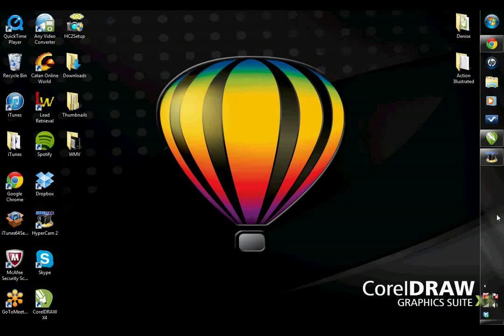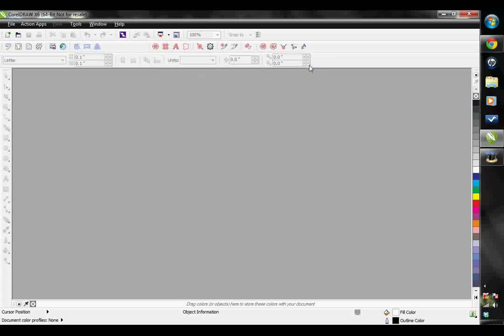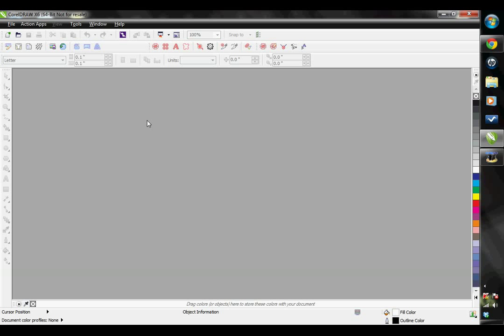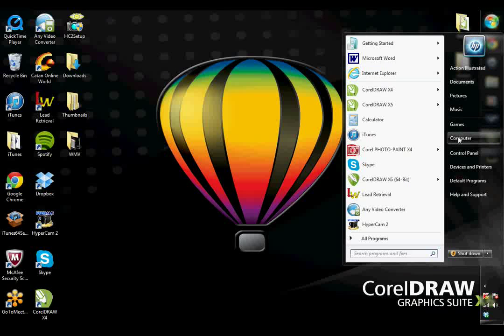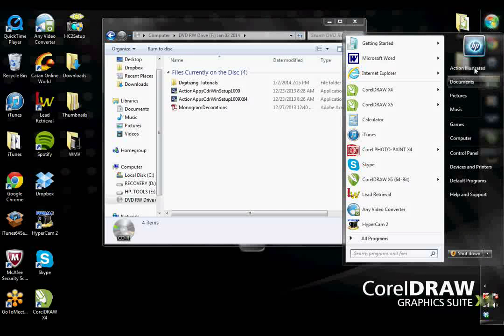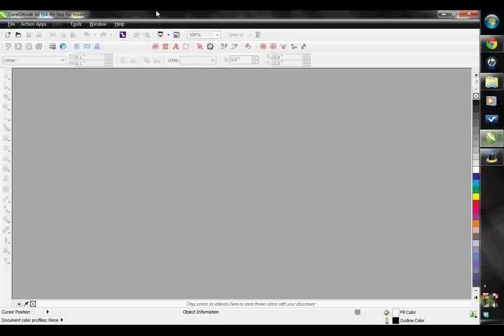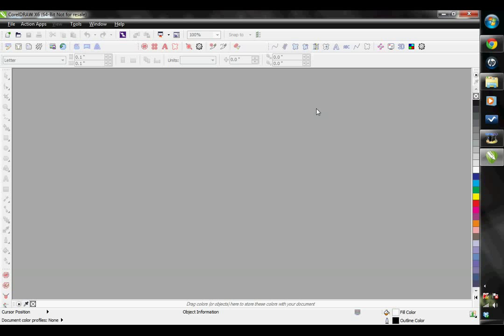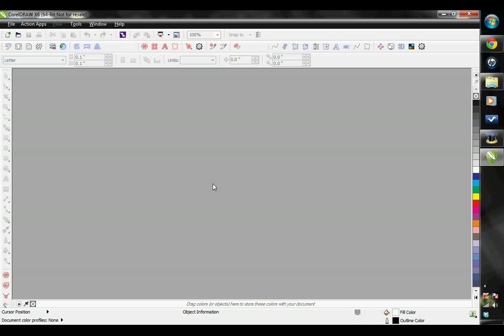01 Installation and Activation